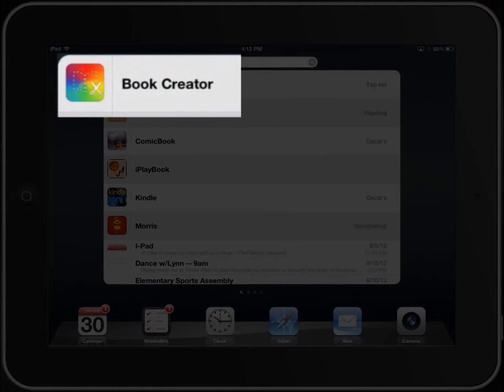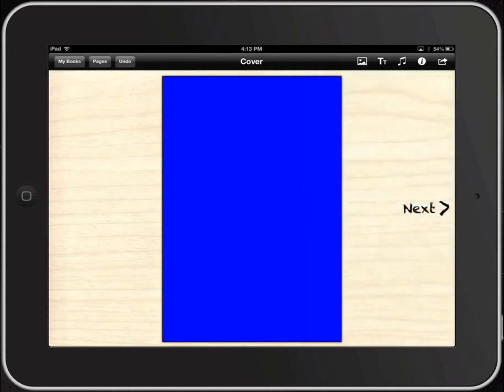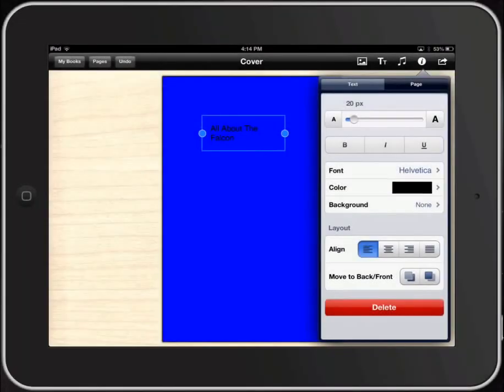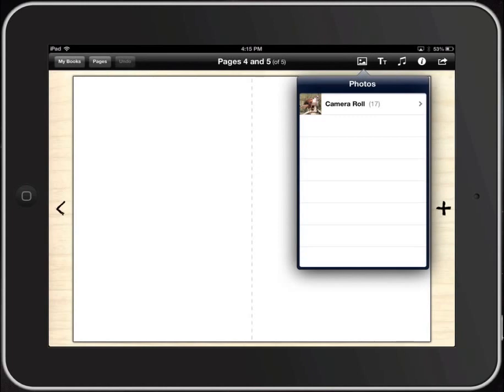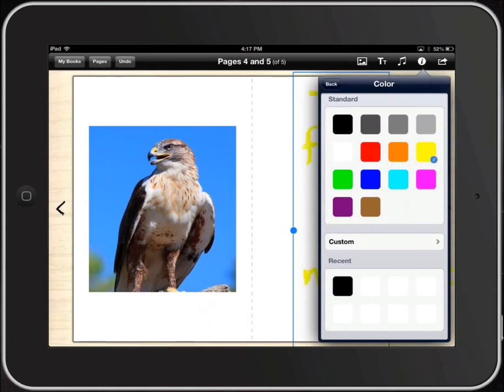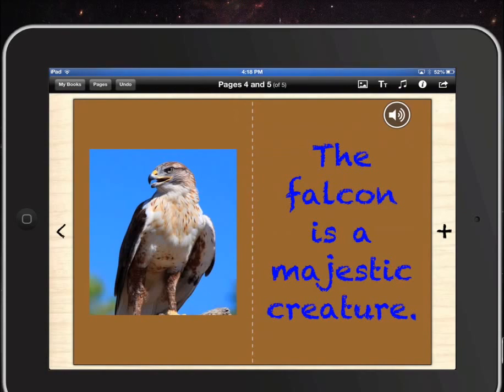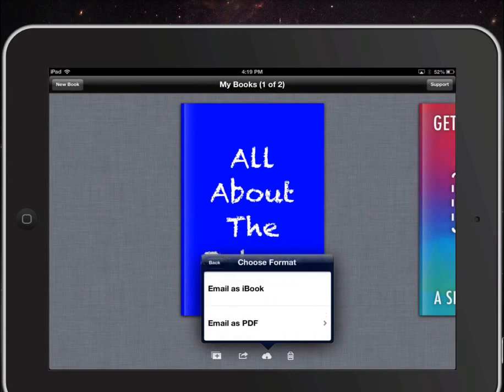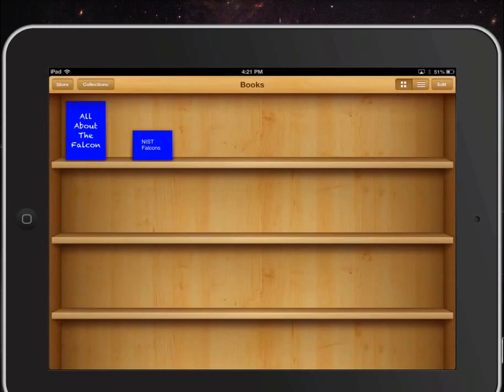Book Creator for iPad Tutorial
The basics of using Book Creator for iPad